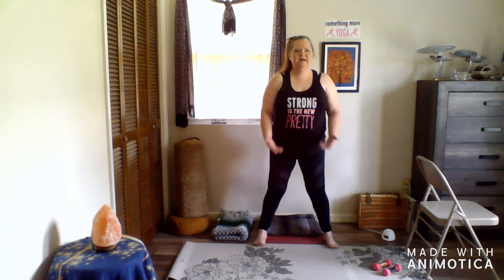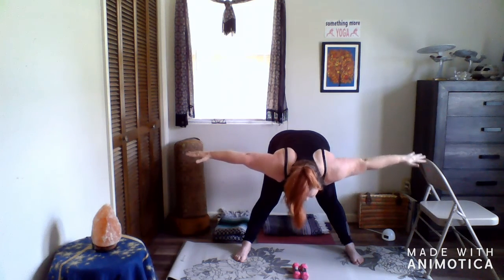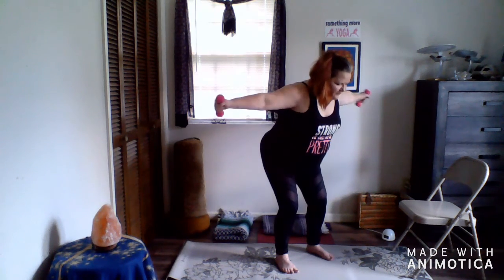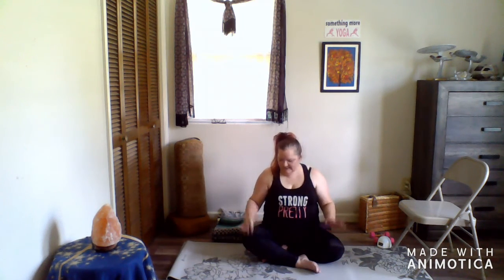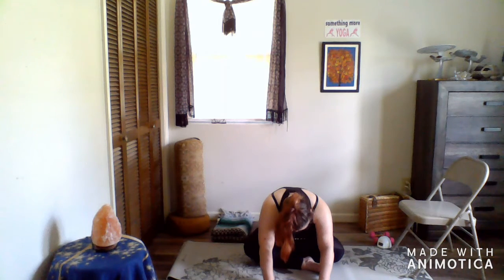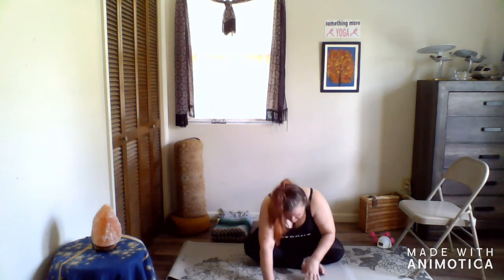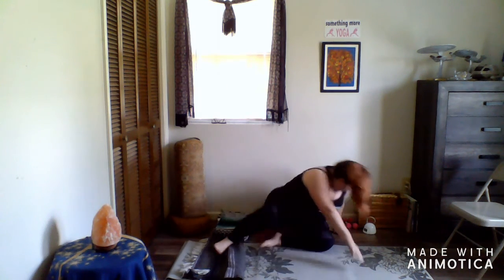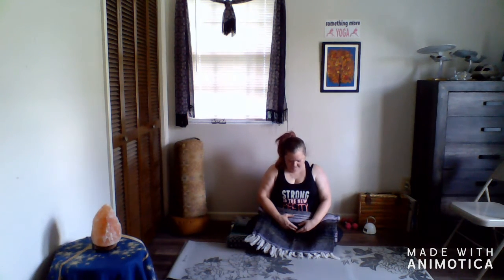Journey with Susan Yoga with Weights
Yoga with weights. You can use weights or not, depending upon how much resistance you'd like in this session. Some flow with weights and core work towards the end.

Originally a facebook live session recorded on 6/13/2020 edited for my youtube channel.

Due to Covid I'm doing a pay what you can afford, for these classes, However it's not required.If you'd like to pay a little something you may do so at

"Journey with Susan" previously known as *Something More Yoga, *Yoga with Susan, of *Captain's Computers & Something More, Inc recommends that you consult your physician regarding the applicability of any recommendations and follow all safety instructions before beginning any exercise program. When participating in any exercise or exercise program, there is the possibility of physical injury. If you engage in this exercise or exercise program, you agree that you do so at your own risk, are voluntarily participating in these activities, assume all risk of injury to yourself.